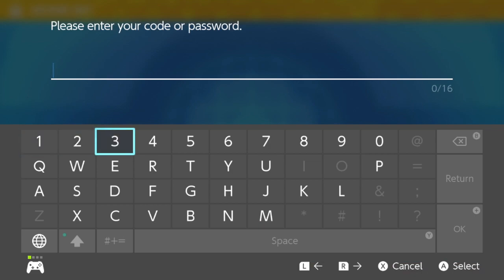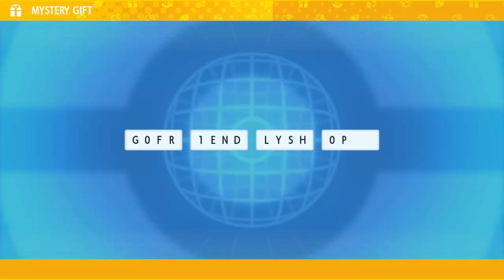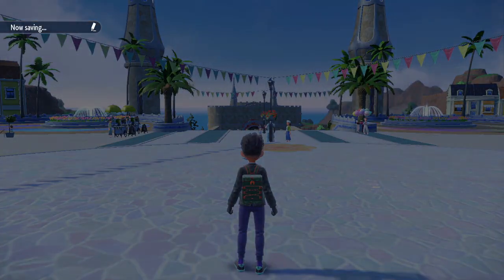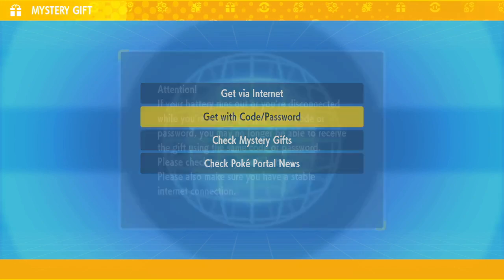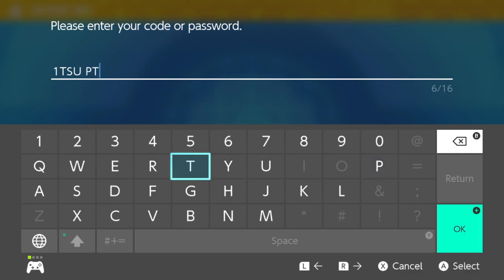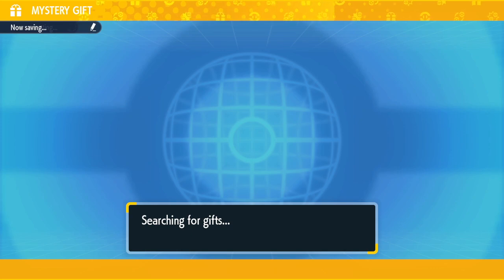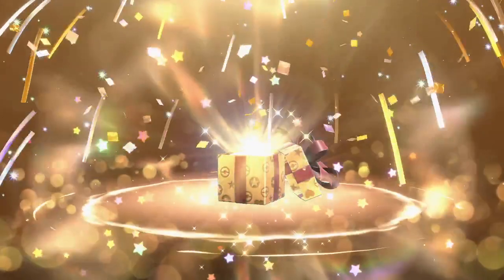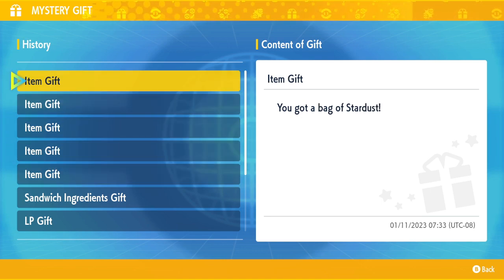MORE 2023 MYSTERY GIFT CODES FOR POKEMON SCARLET AND VIOLET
MORE2023 MYSTERY GIFT CODES FOR POKEMON SCARLET AND VIOLET

Use these codes before they expire on Jan 15th.
4th code: MAKEWA2AMACH1NE
5th code: ENJ0YG0URUMET